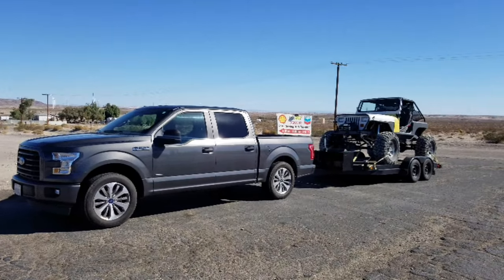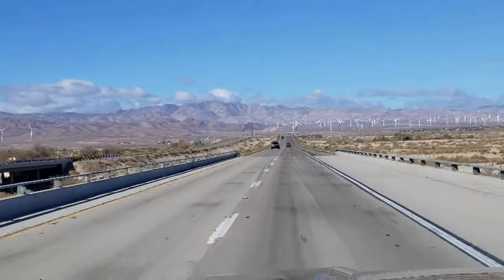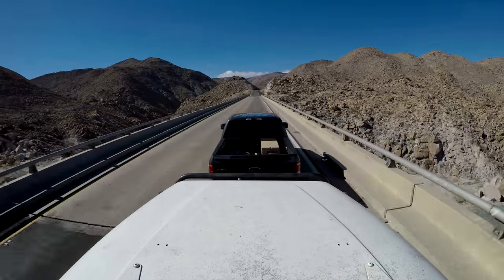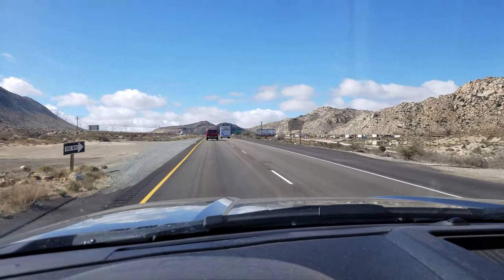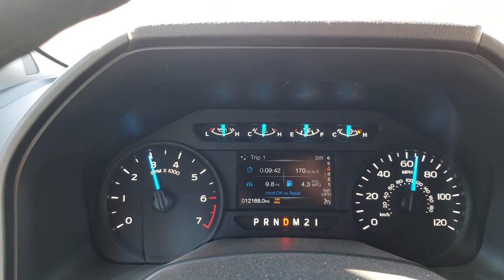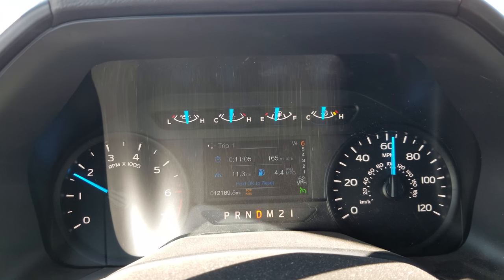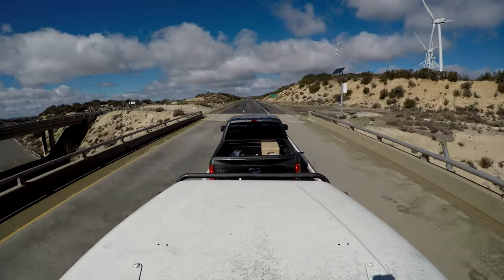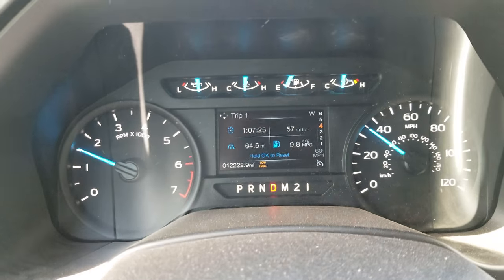2017 Ford F150 2.7 Ecoboost Test - Tows Big Jeep and Steel Trailer up 20 minute 6% Grade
I wanted to do this video to show you how this truck does when towing in tough conditions.  This grade eats cars up and if your truck isn't sufficient for towing like this, it will overheat and fail. I knew the truck would do well, I just didn't know if it would struggle at all as this is the most weight I have ever towed up a grade like this.  Most grades are gradual, this one shoots up to abou 3500' in roughly 15 minutes or so.  I hope this helps you decide if you want to buy a 2.7 ecoboost.  It is the best truck I have ever owned and still gets over 20 mpg when I drive it to work everyday.